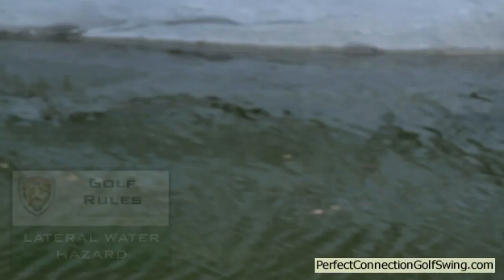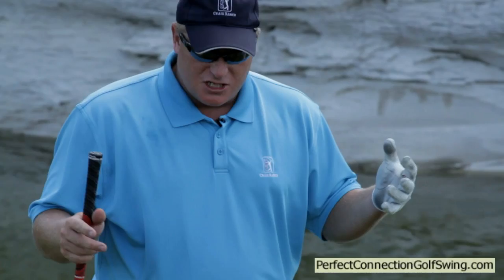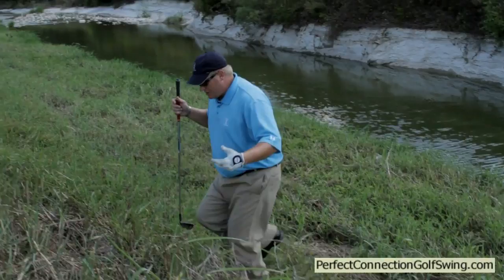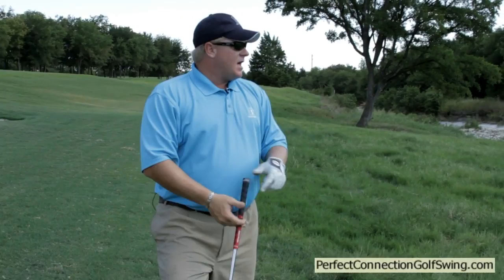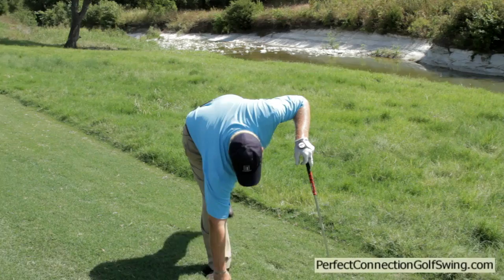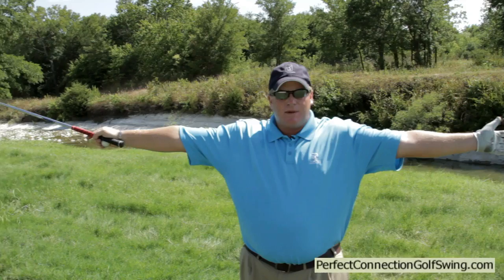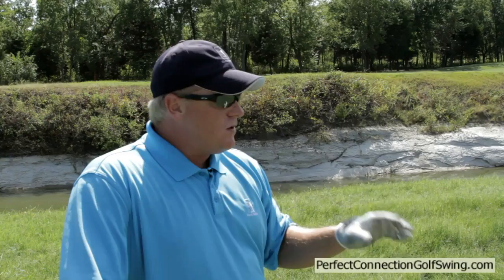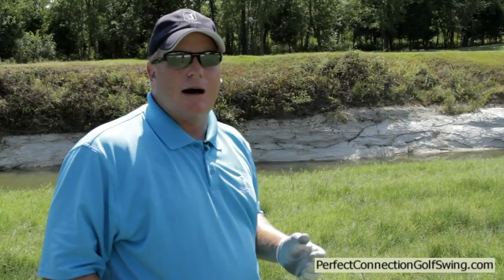Golf Tips: Lateral Water Hazard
Golf Tips: Struggling to get out of trouble on the course... we've all been there. But what I find with many amateurs is they don't always know their options. Any idea how many options you have to get out of a lateral water hazard? Sign up for 10 Free HD videos guaranteed to improve your golf game in 10 days or less.